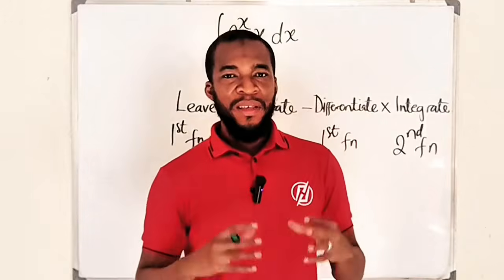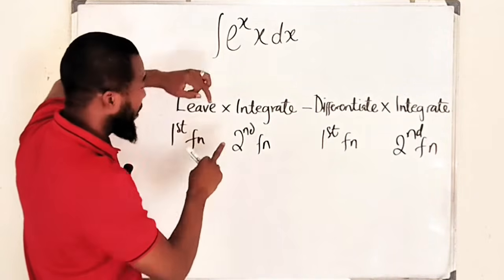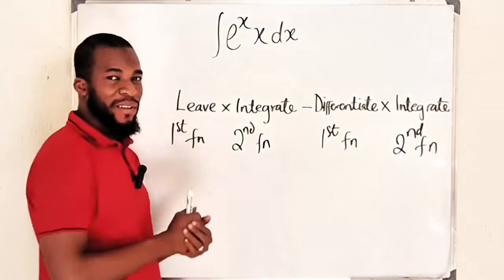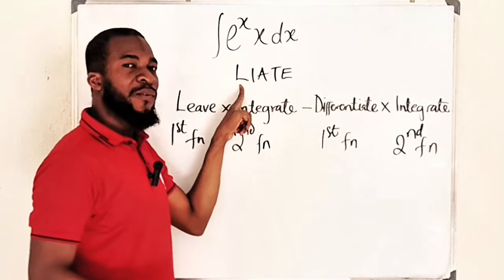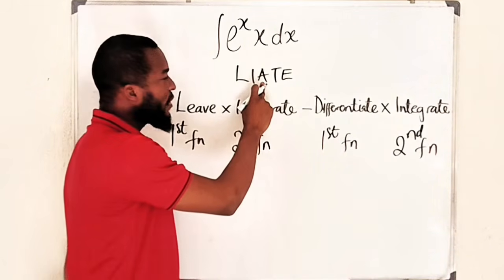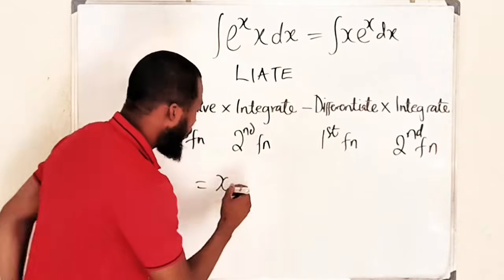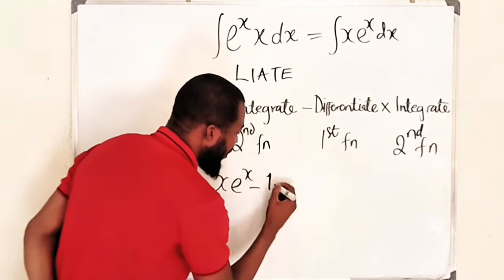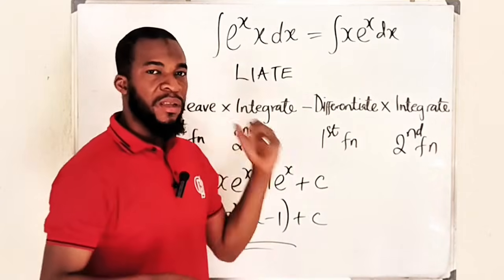Simple guide to integration by parts